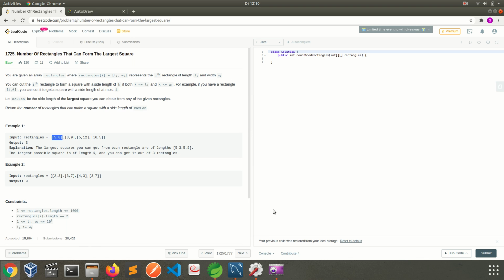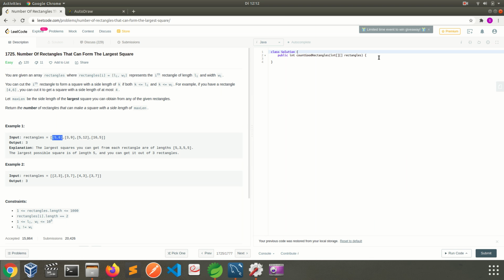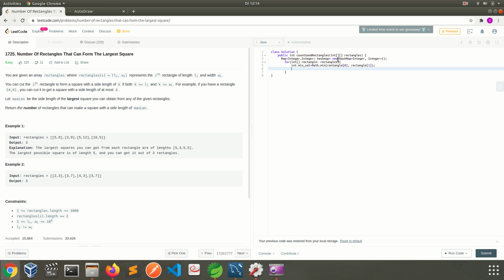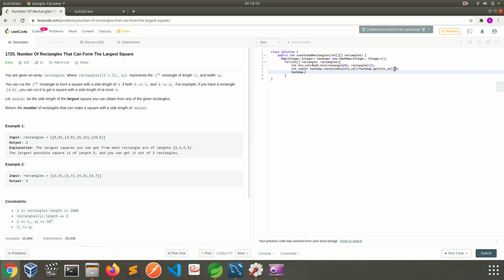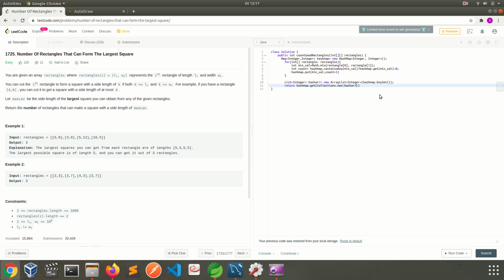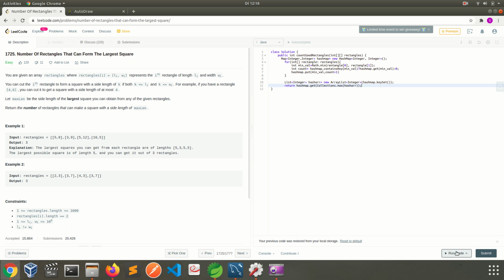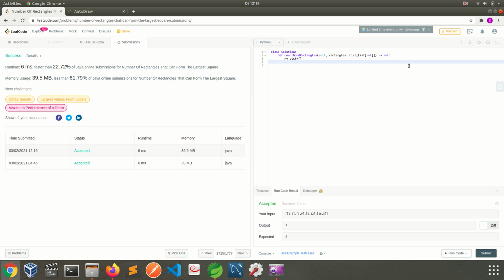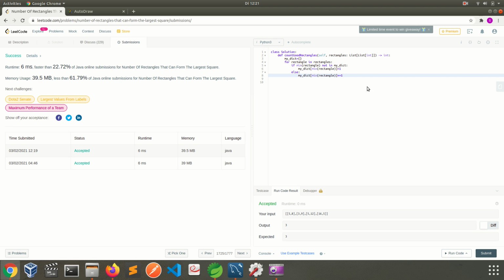1725. Number Of Rectangles That Can Form The Largest Square|LeetCode | Python | Java | English